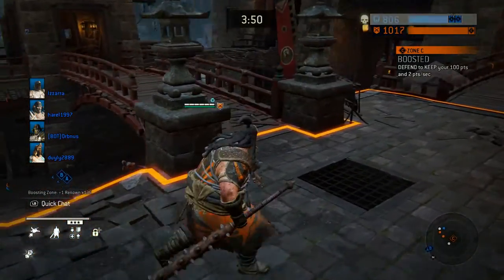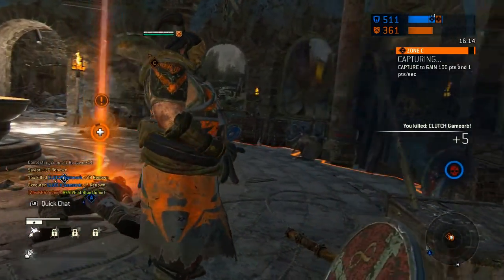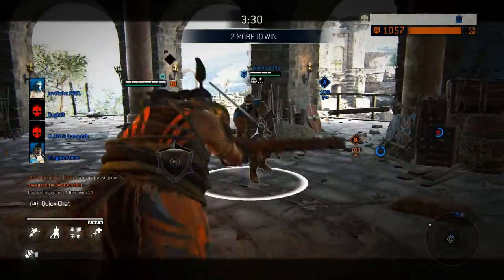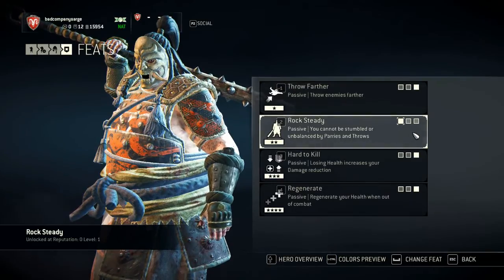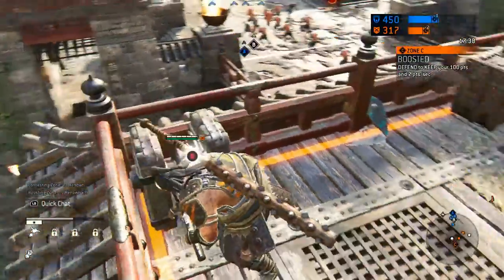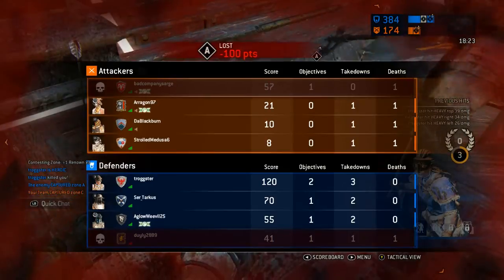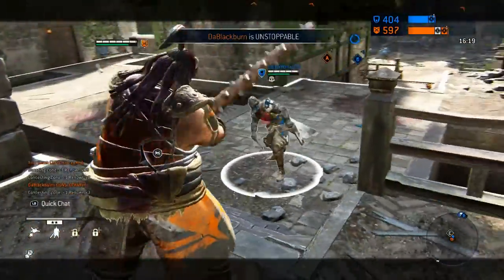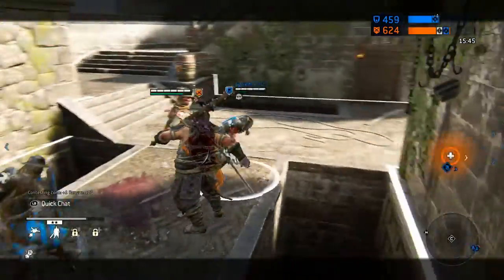The Tank - For Honor Builds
Say hello to the Tank, unmovable object and defender of objectives. Playing as this character will score you a ton of easy points in Dominion matches and help your team achieve victory.

In addition please give the video a thumbs up if you did enjoy it, really lets me know what works and what doesn't.